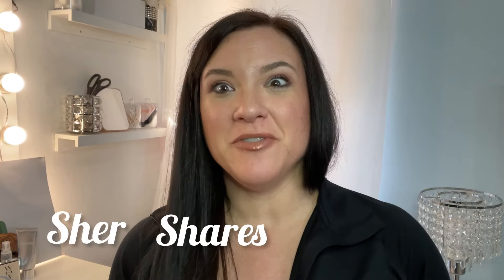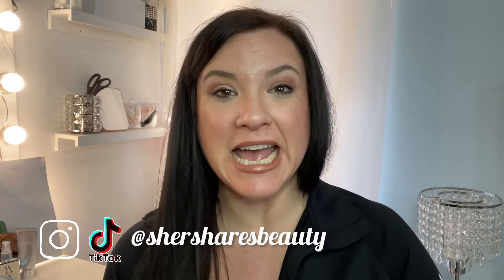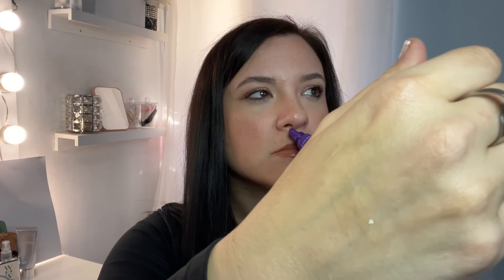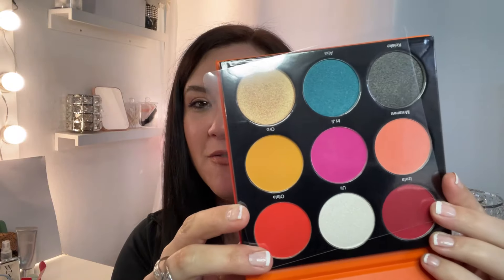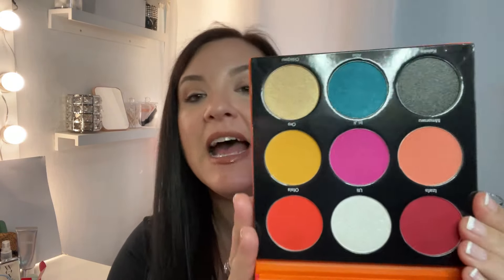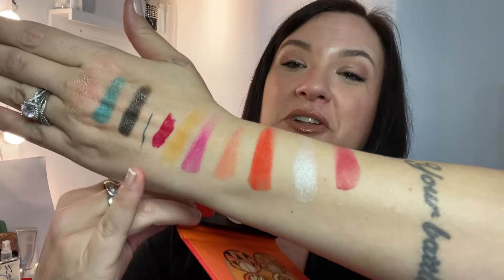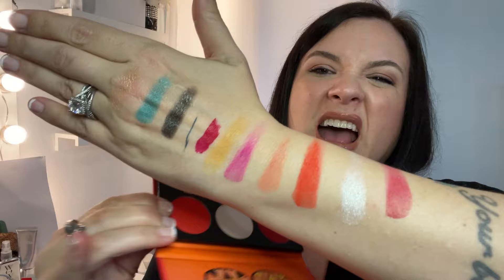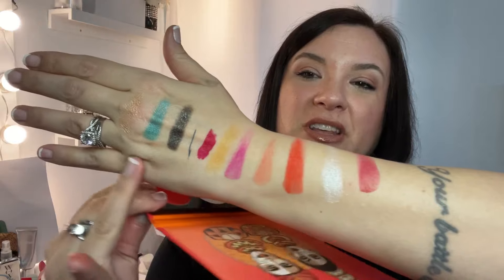JUVIA’S PLACE MYSTERY BOX UNBOXING & SWATCHES!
Hey beauties! I grabbed my first Juvia’s Place Mystery Box left over from Valentine’s Day. Come unbox it and see what’s inside with me! We’ll swatch the goodies as well.